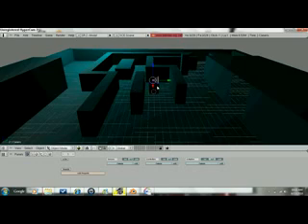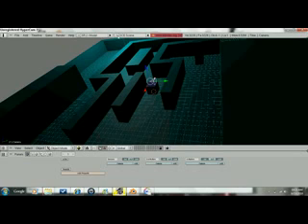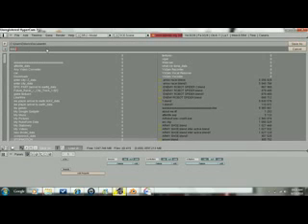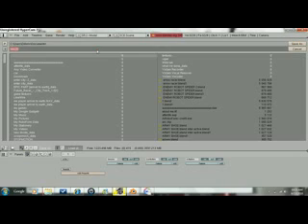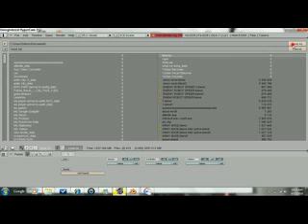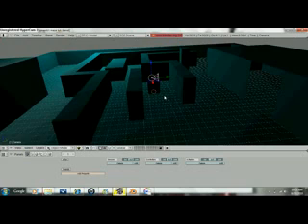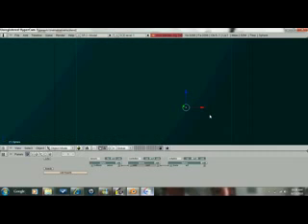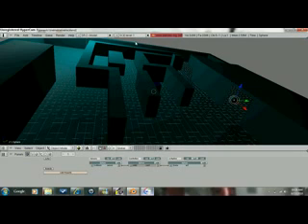how to make a maze game in blender part 2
this is how to make a maze game in blender part 2